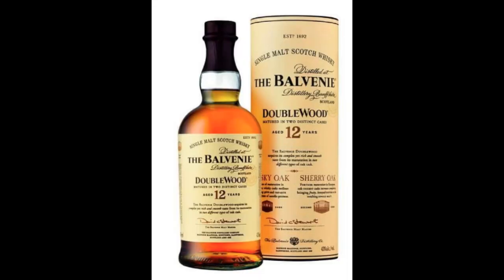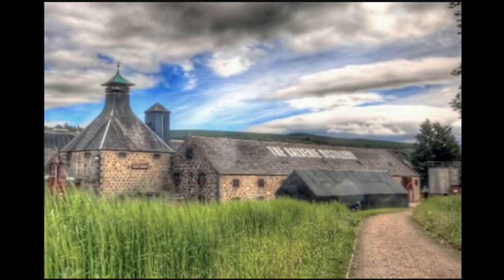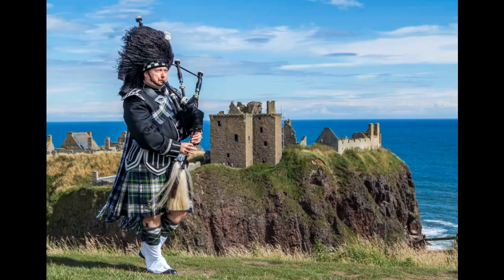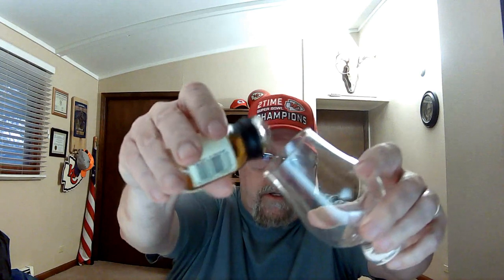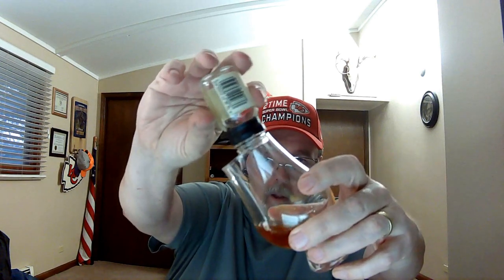The Balvenie 12 year old single malt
Tonight's tasting is double wood by The Belvenie distillery. Aged on both oak and sherry barrels, double wood has some complex flavors including honey, peat, fruit and cinnamon.  This is a sister distillery of Glen Fiddich.